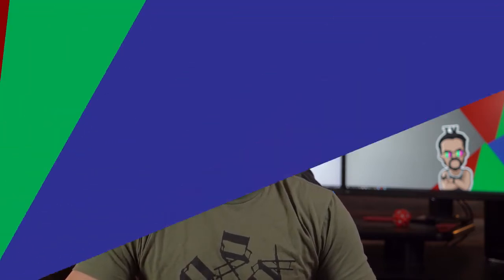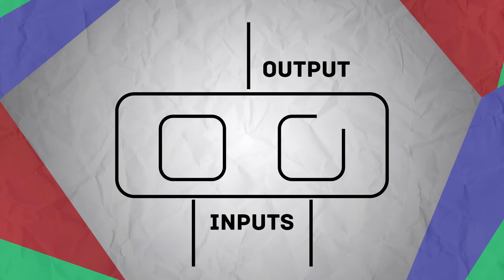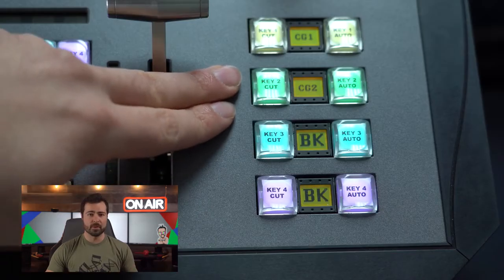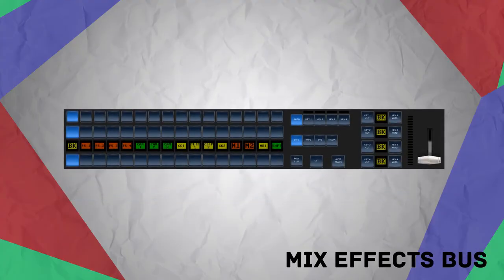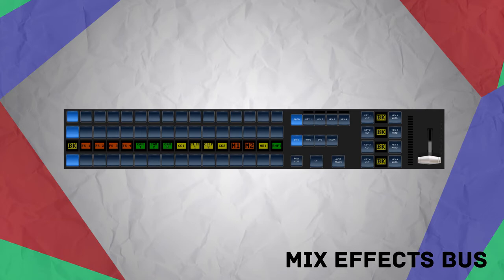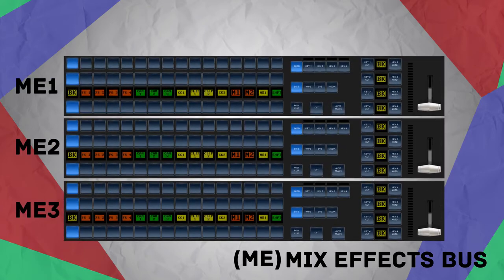Video Production Switchers Understanding the basics